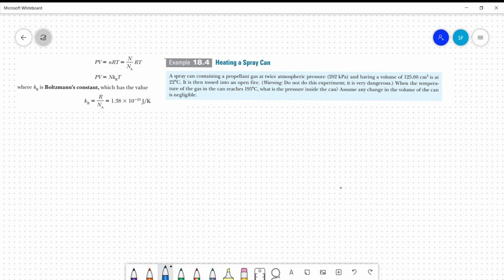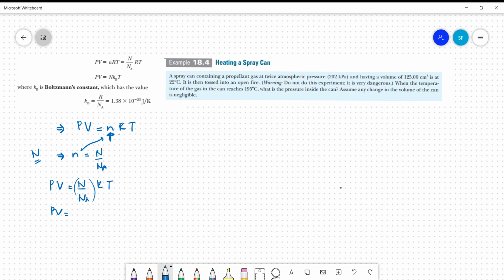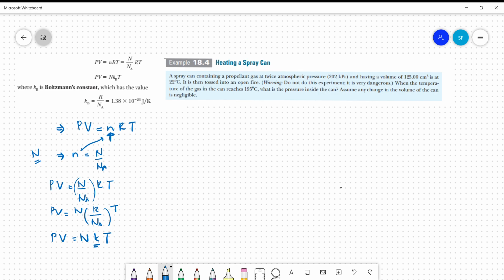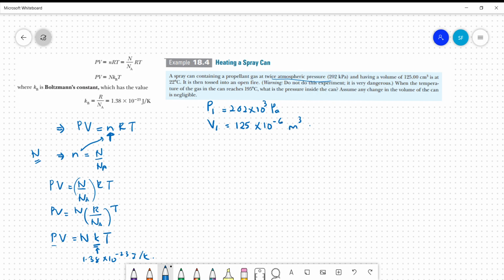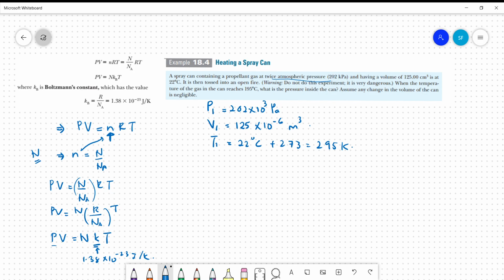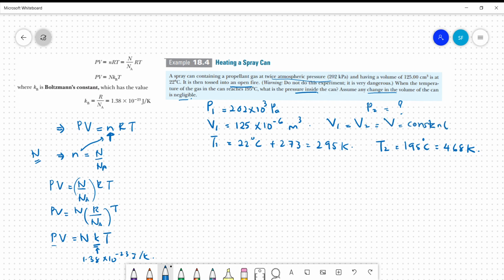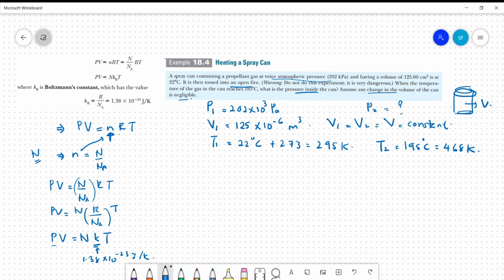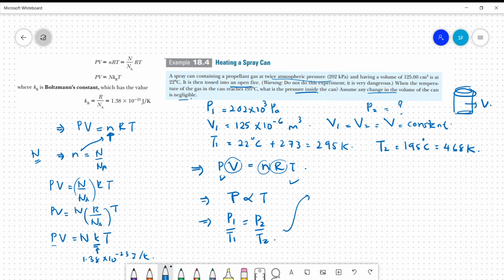Ch18 18 5 Example